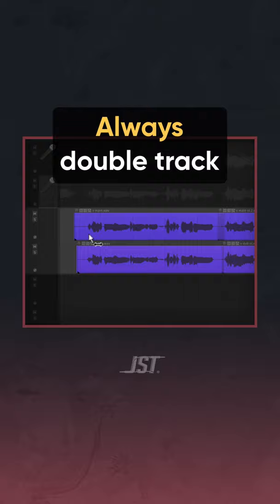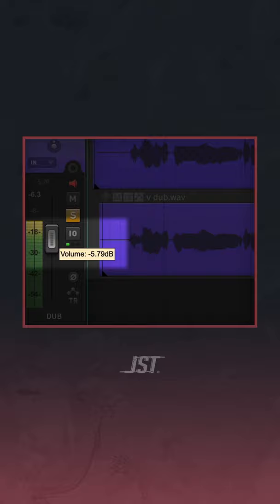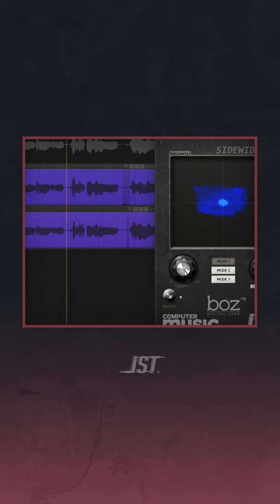Make your verses more POWERFUL! 💪🎙🔥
Here’s how to make your verses more POWERFUL! 💪🎙🔥

In this clip, we’re using Sidewidener.

🎓 Follow  @joeymusic for more audio tips!
➡️ Share with an audio friend who would enjoy this info!
⏱ No time to watch it now? Save this post for later!

✅ Turn ON our notifications to never miss a post!